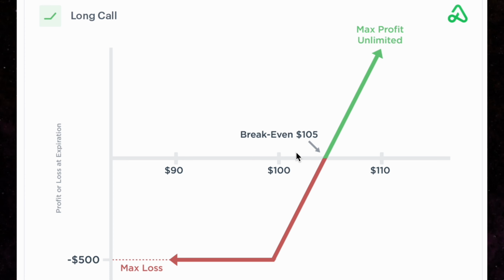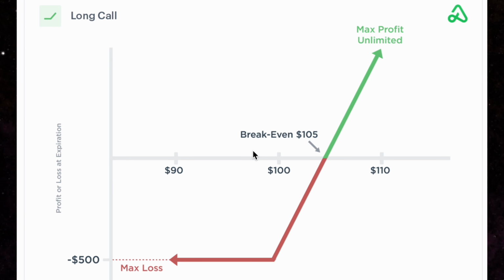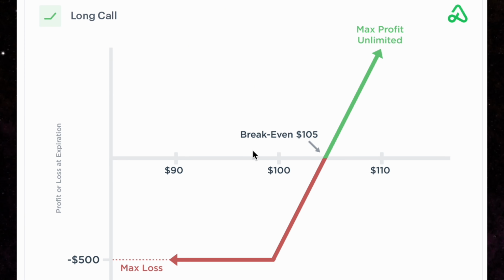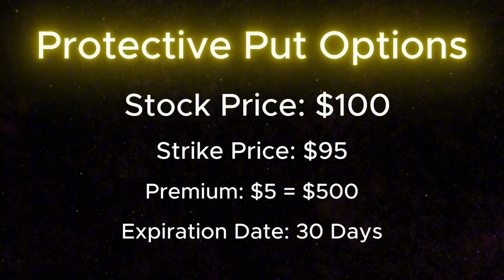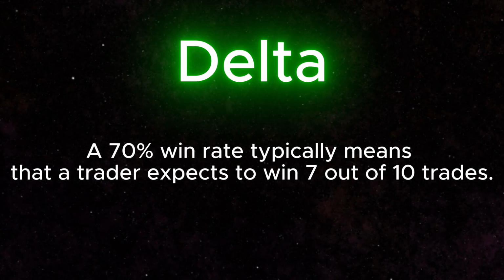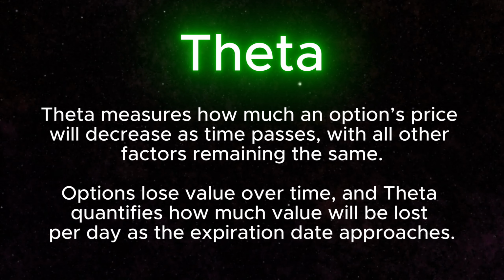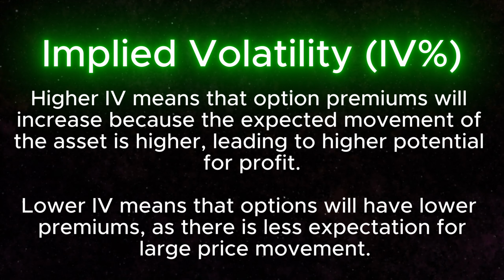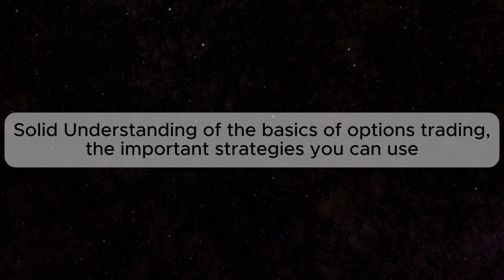Options Trading for Beginners FULL FREE COURSE | Step By Step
Hi everyone, this is Jay. This channel is all about personal finance and sharing my investment journey with you.

Investment

It serves solely for general informational purposes and does not account for your individual financial circumstances, goals, or objectives. It is essential to conduct your own research and consult with a financial professional before making any financial choices.